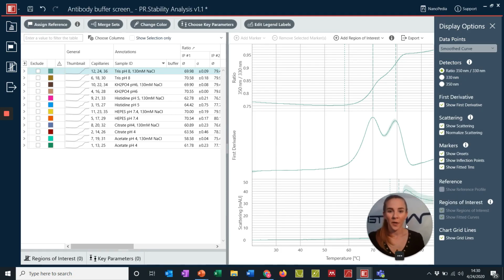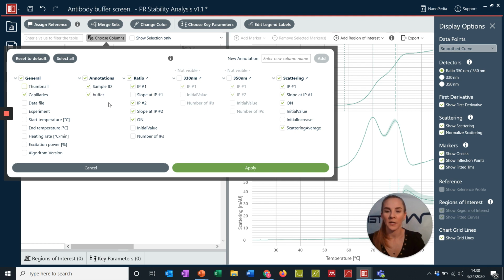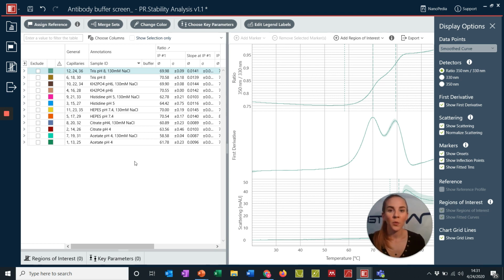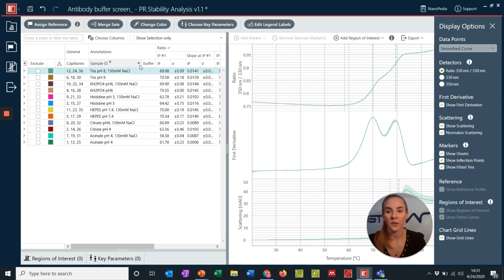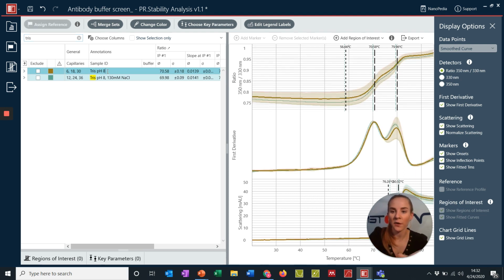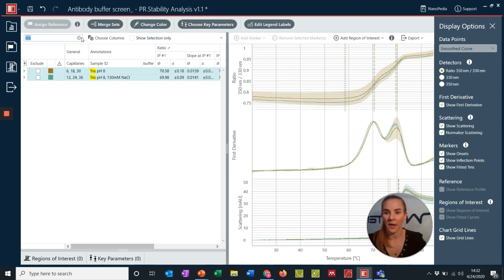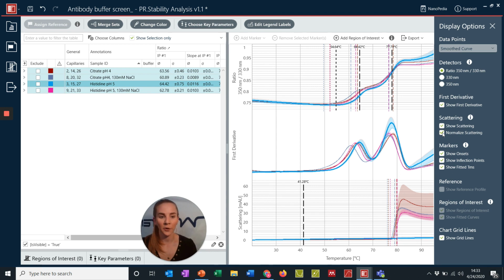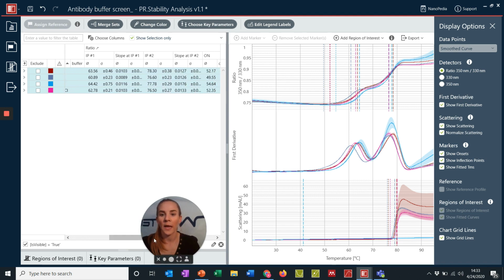Prometheus Application Academy | PR.Stability Analysis software Advanced Options tutorial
Anyone who has ever worked in a lab has heard the same refrain in some context or another – “We need more data!" No matter how many experiments you do, it feels like reviewers, regulators, or even your boss demand more support to your conclusions. Researchers have limited amounts of time during their day, and getting the most information out of the fewest number of experiments is essential.

PR.Stability Analysis software offers advanced parameters on your dataset that not only increase the amount of information you get from your experiment but will also bolster your confidence in your conclusions.

In this tutorial, you will learn:

-How to get the most out of PR.Stability Analysis by customizing the data display and analysis options to meet your exact needs
-How to quickly filter and sort your data according to parameters most important to you
-Check out additional parameters to help make stronger decisions about the stability of your samples